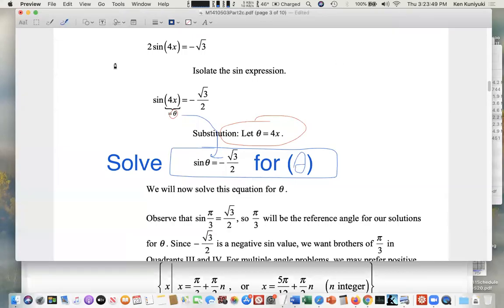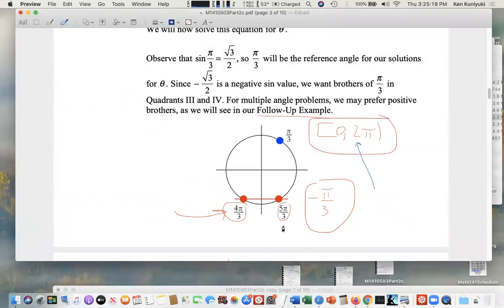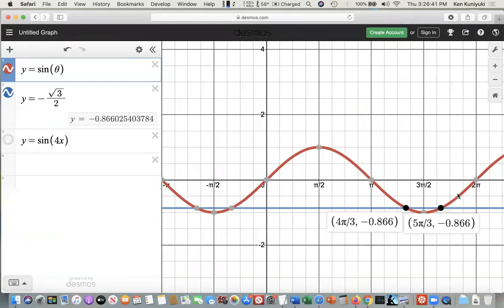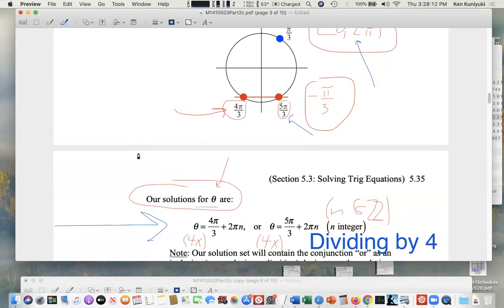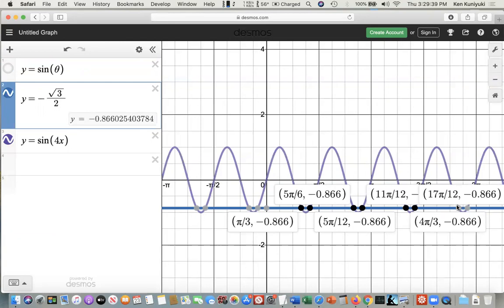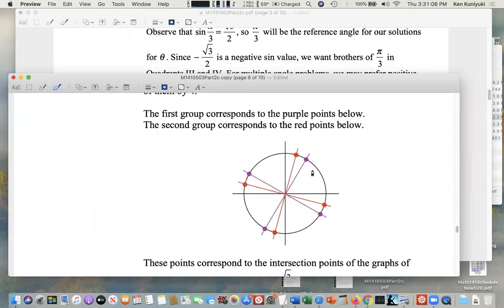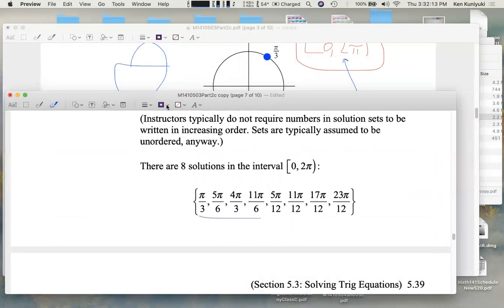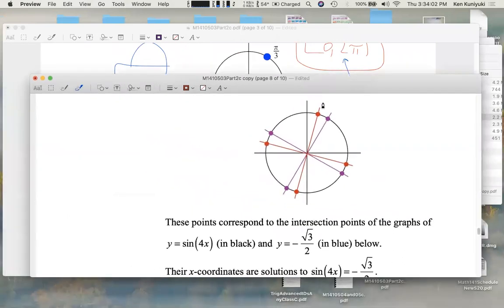Math 141, Day 22, Part 7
Section 5.3: Solving Trig Equations: Solving “Multiple-Angle” Equations: An Overview